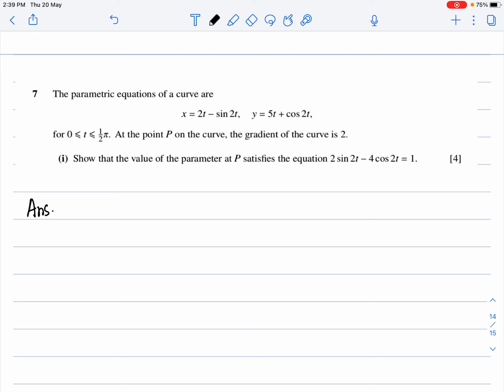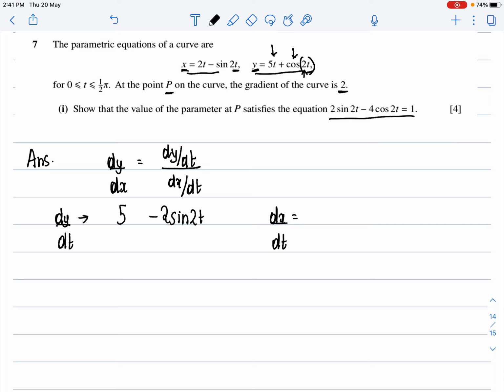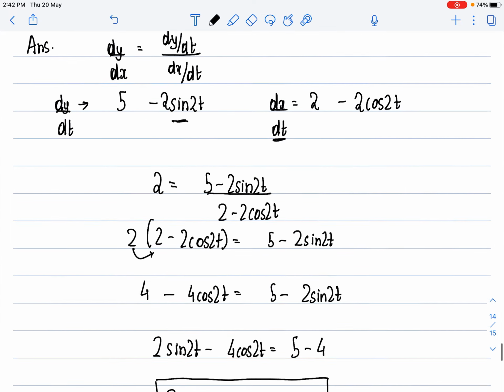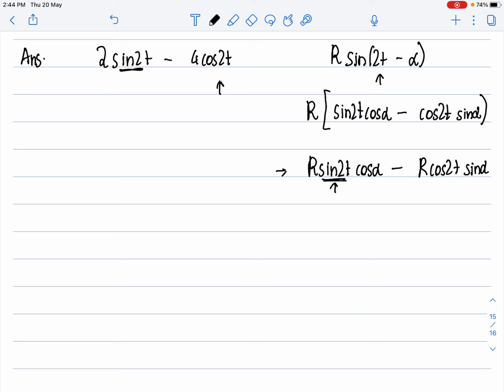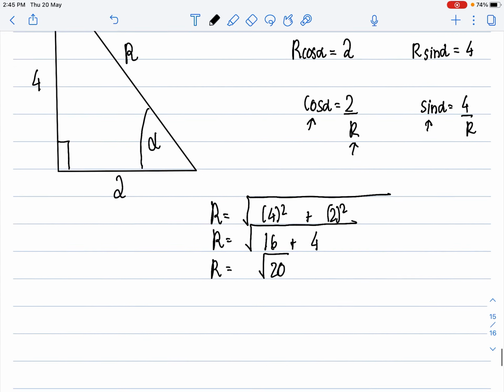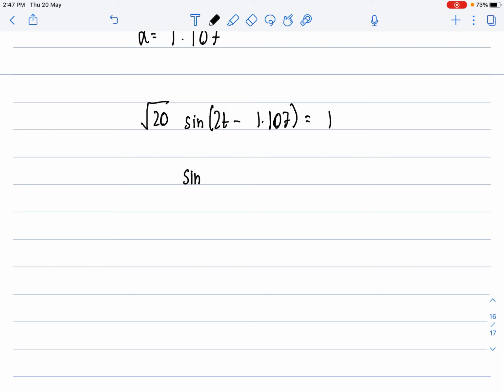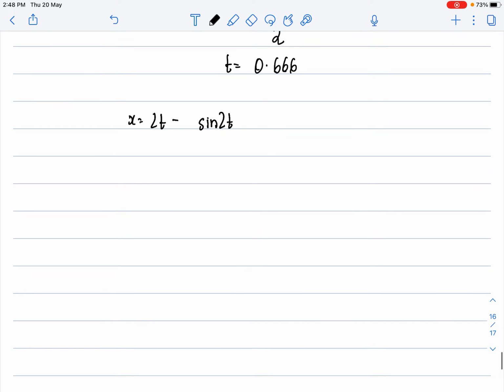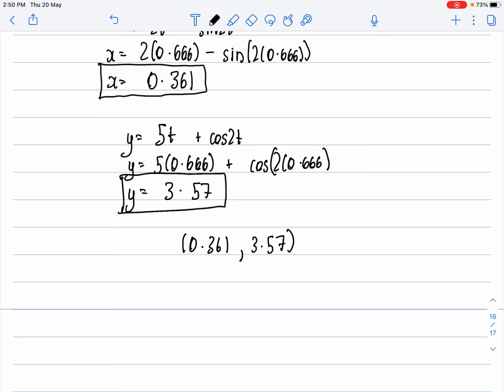A-Level Pure Mathematics 2019 FEB/MARCH Paper 2 Variant 2 Question 7